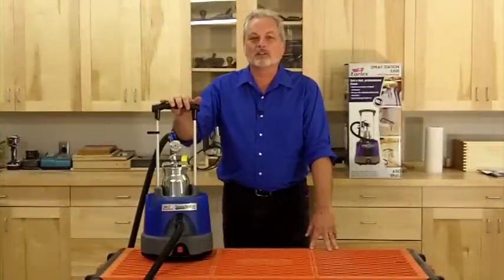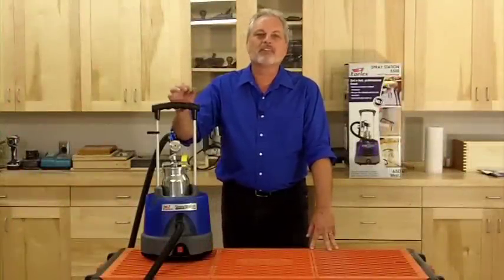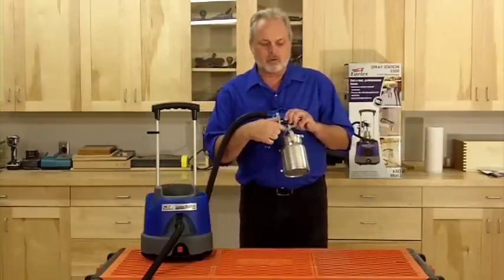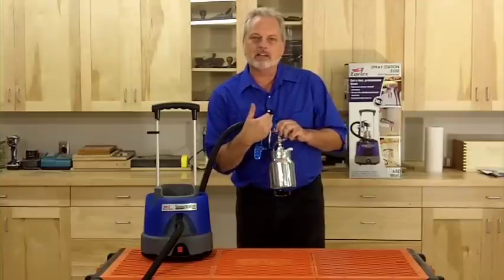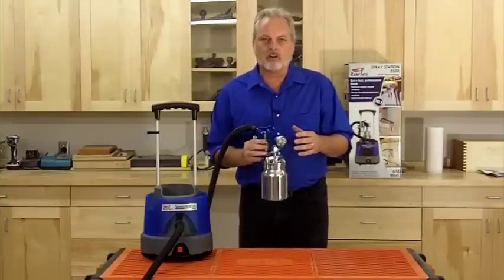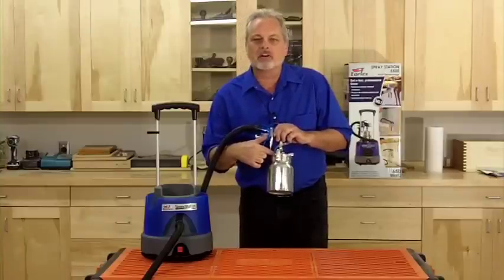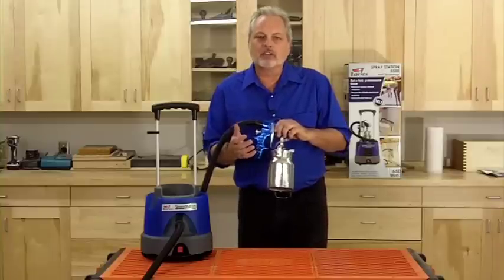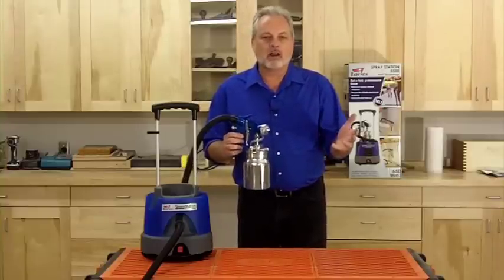Earlex HV5500 SprayStation - Troubleshooting - Clogging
The SprayStation HV5500 is a semi-professional unit designed for light contractor jobs, wood workers, serious DIY and automotive enthusiasts.

The lightweight and compact size of this system makes it ideal for the workshop, home or job site use. Contractors can complete small to medium sized projects like interior and exterior trim, doors, walls, fences, shutters and more, much faster using far less materials in the process.